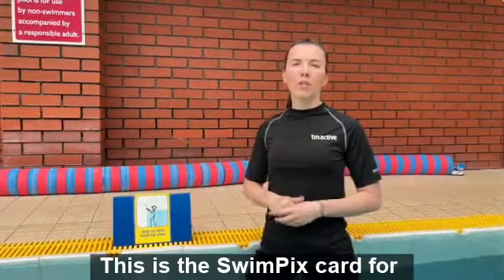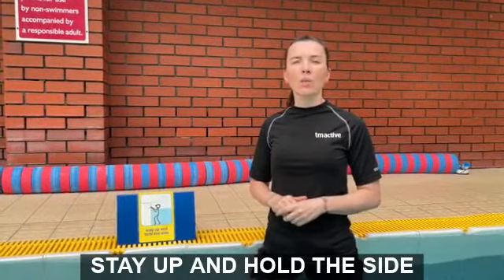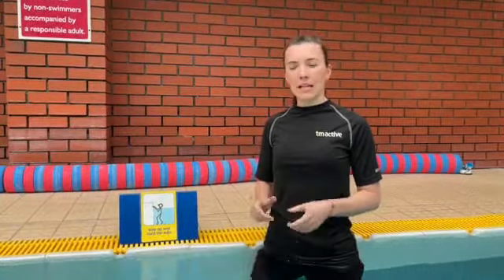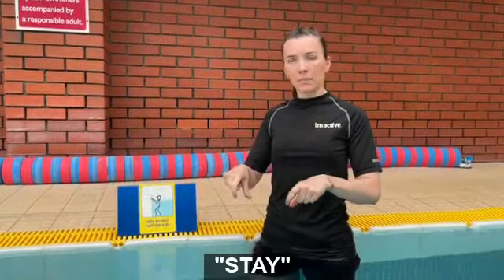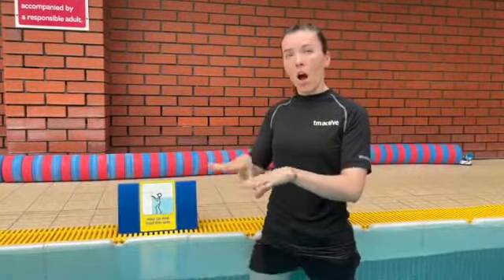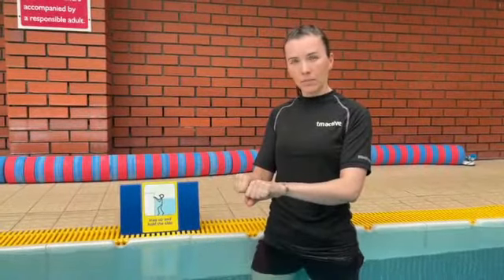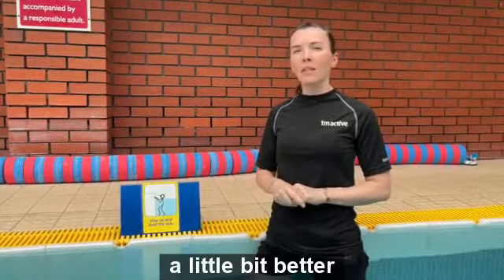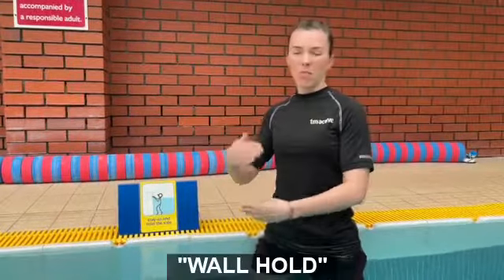Sign with SwimPix "STAY UP AND HOLD THE SIDE"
A fabulous tool to create effective inclusive communication in the swimming pool. These short videos show how to communicate using SwimPix and British Sign Language (BSL). This video shows how to instruct the word “STAY UP AND HOLD THE SIDE”